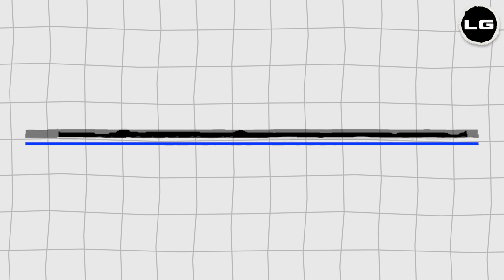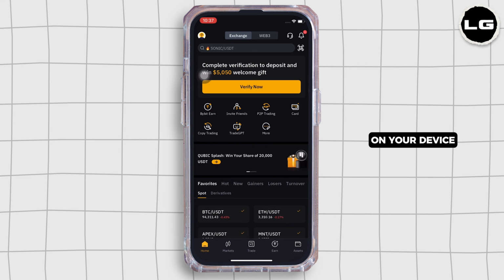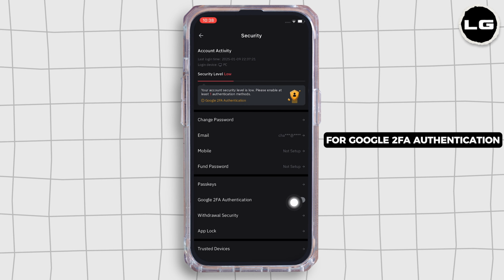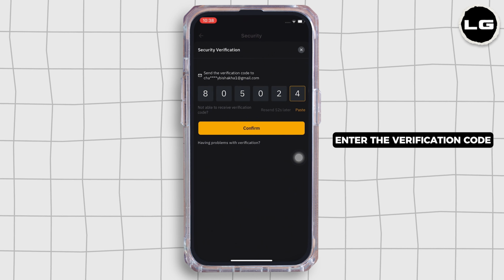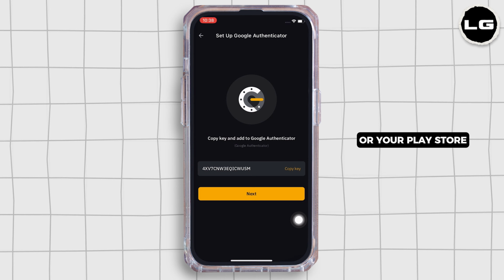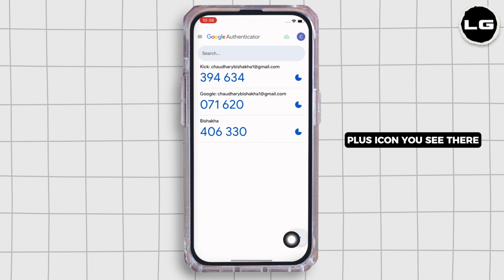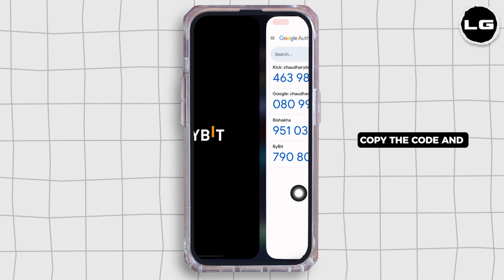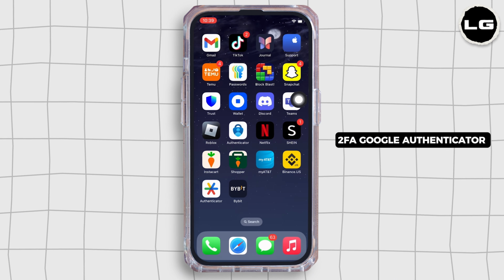How To Set Up Google Authenticator on Bybit (2025)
**How To Set Up Google Authenticator on Bybit | Full Guide 📲🔒 | Enhance Trading Security in 2025**

Boost your security on Bybit by setting up Google Authenticator for two-factor authentication with this essential guide for traders in 2025.

In this video:
0:00 - Introduction
0:05 - How To Set Up Google Authenticator on Bybit

This video provides a step-by-step tutorial on how to enhance your Bybit account's security by integrating Google Authenticator. Learn how to download and install the Google Authenticator app on your smartphone from the App Store or Google Play. Discover how to enable two-factor authentication (2FA) on your Bybit account by scanning the QR code or entering the manual setup key provided in your Bybit account settings. Detailed instructions will include navigating the security settings on Bybit, linking the app, and ensuring that 2FA is functioning correctly for all login attempts and transactions.

Secure your cryptocurrency transactions and protect your digital assets with our comprehensive guide to setting up Google Authenticator on Bybit in 2025!